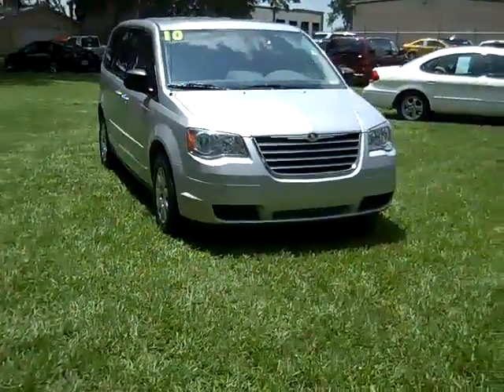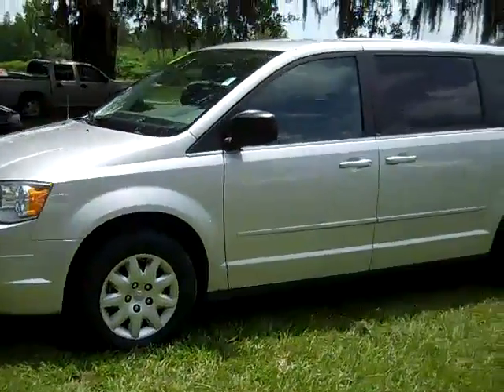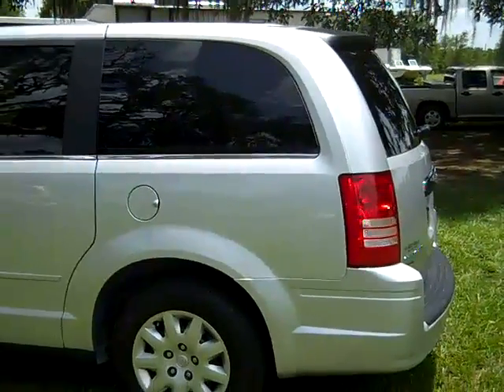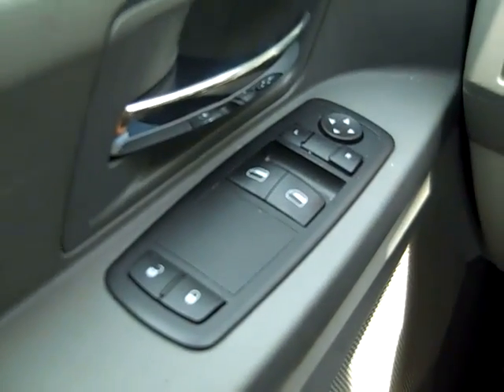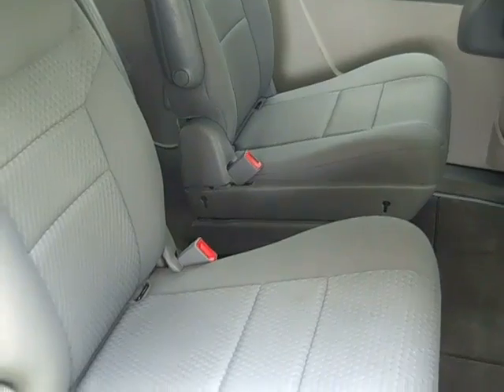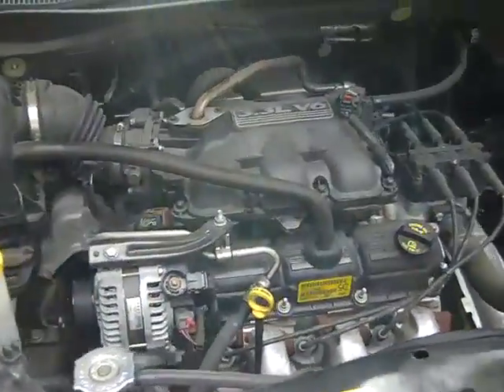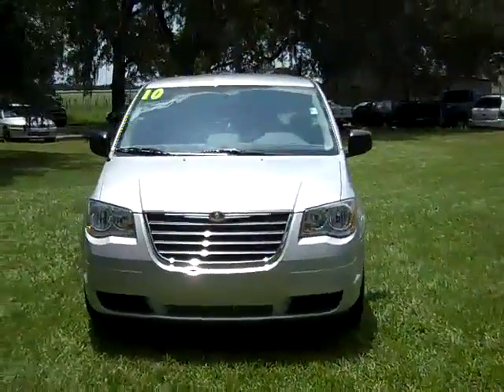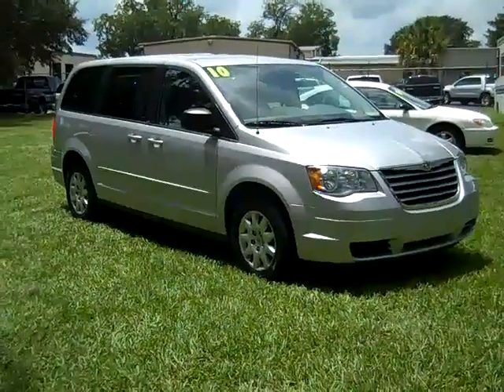Chrysler Town & Country Gainesville Fl 1-866-371-2255 near Lake City Starke Ocala FL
near Lake City Starke Ocala ... call or toll free 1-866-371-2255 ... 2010 Chrysler Town & Country LX ... 34,187 well maintained miles ... 3.3 L engine ... silver exterior ... gray interior ... cloth seats ... power windows, locks and mirrors ... front and head curtain airbags ... AM/FM radio ... CD player ... iPod/aux jack ... digital temperature ... cruise control ... FLEX FUEL ... Stow and Go seating ... tinted windows ... WARRANTY ... ! Free CarFax ... to see more still photos, prices and our full inventory of used cars, trucks and SUV's please visit our ... Gainesville Lake City Starke Ocala High Springs Alachua Newberry Trenton Chiefland Palatka Melrose Keystone Heights FL ... Coming Soon! 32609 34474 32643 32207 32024